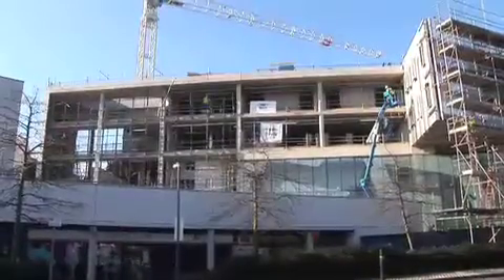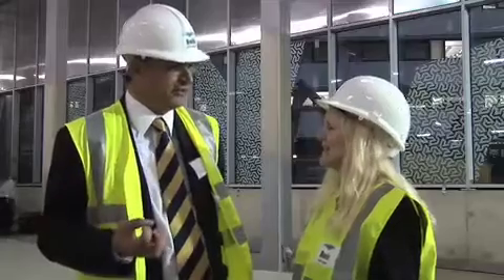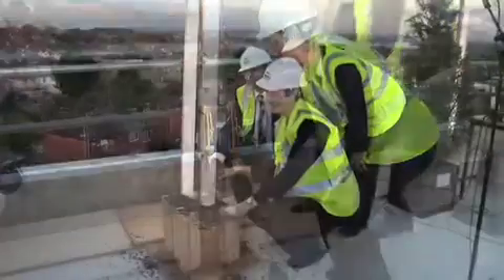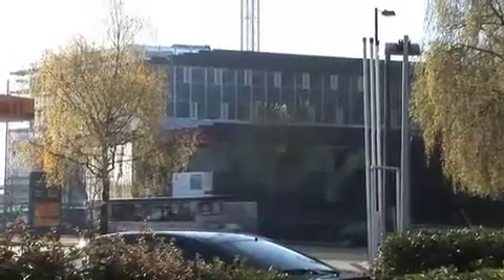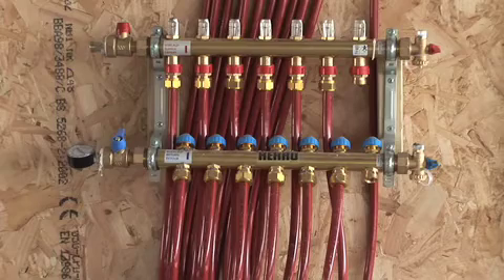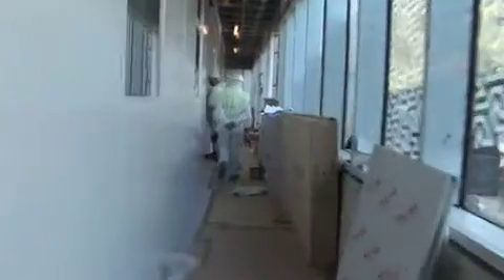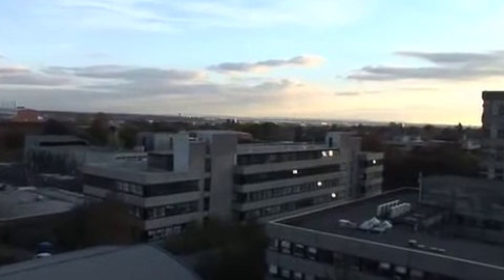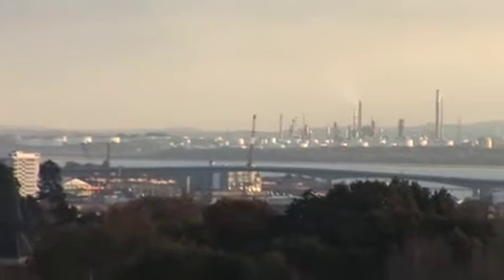Mountbatten Building Update April 2008 - ECS, University of Southampton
Over the last year the progress of the new Mountbatten Building has been impressive. ECS News catches up on all the latest developments.